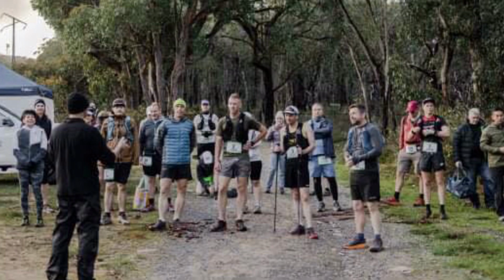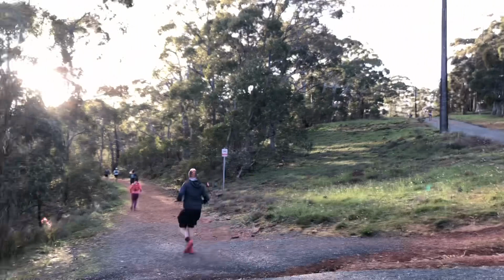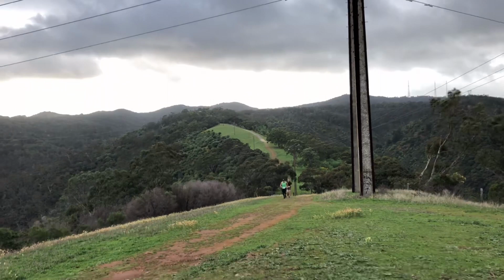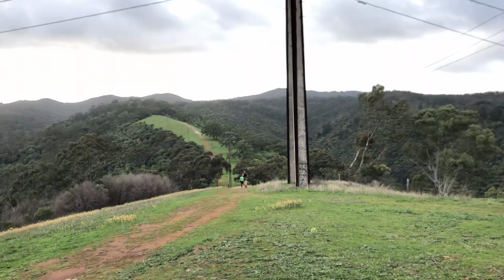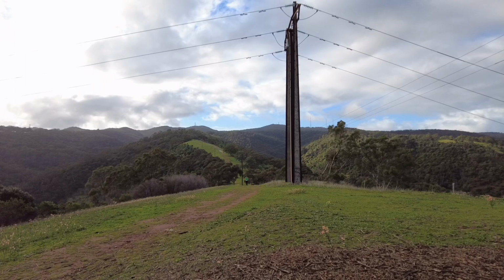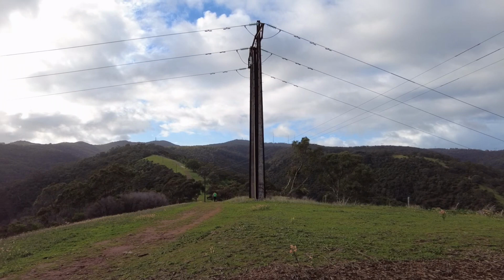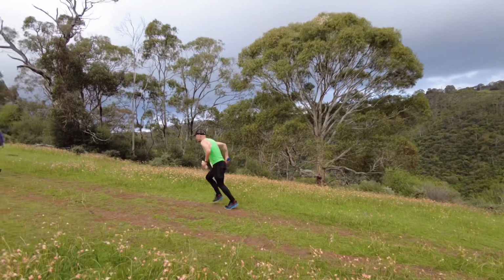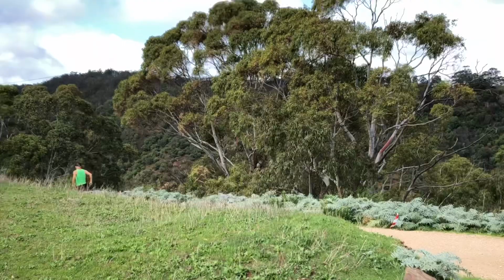Paingana 50km 2021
Paingana is a play on Pengana, a steep hill in the Cleland Conservation Park. This is a vlog of the race held on 12/9/2021. Included some runescape tunes in this running blog.